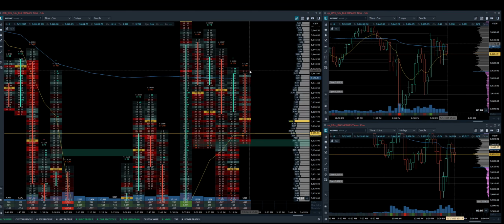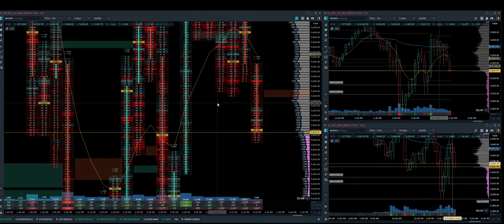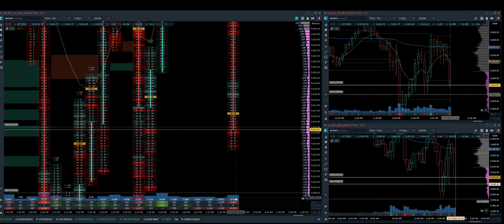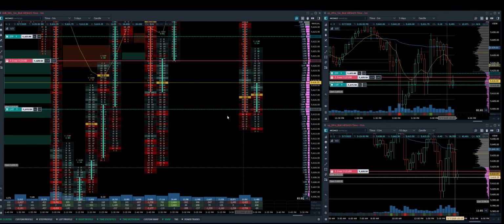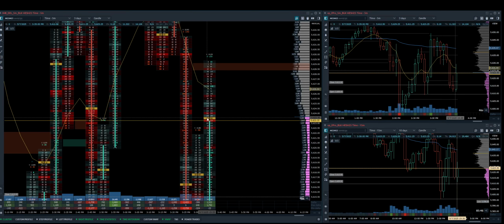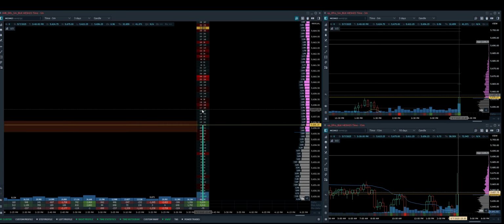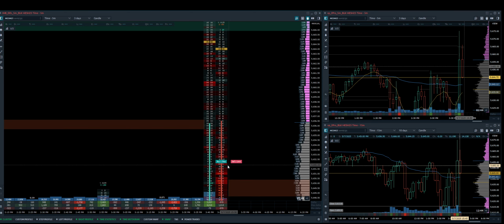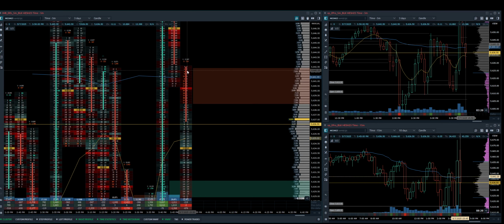05/07/2025 /MES Futures Scalping. Learn with LIVE commentary. Wins Loses. No FOMO Get back to it.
If you like what im doing